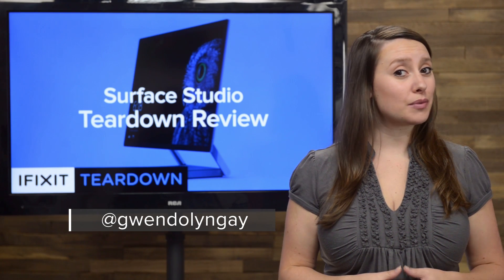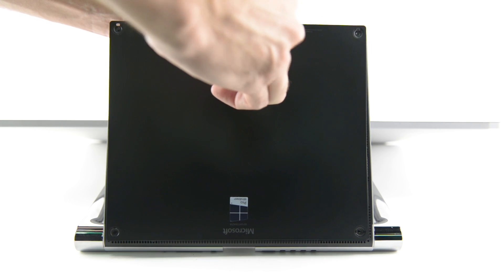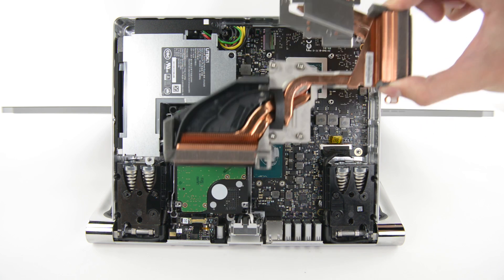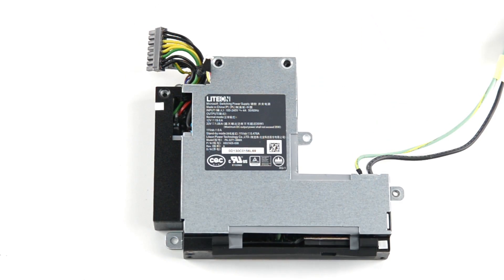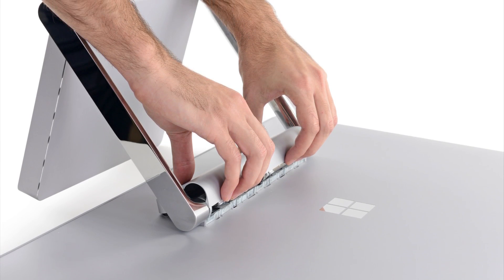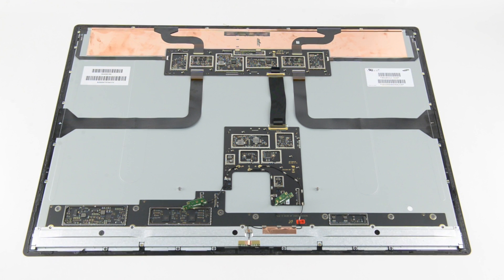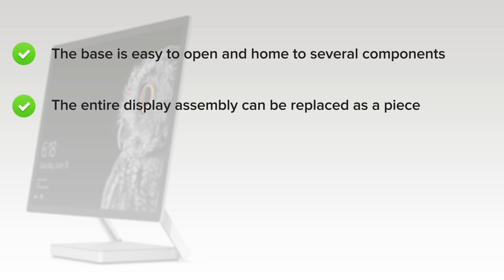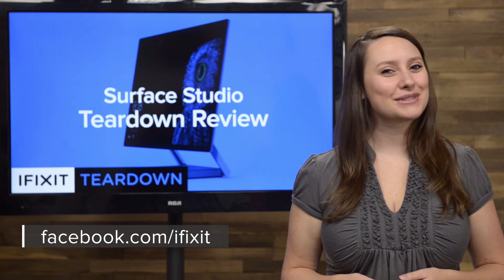Microsoft Surface Studio Teardown Review!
We’ve been seeing a lot of new computers around here lately, but none of them have intrigued us quite like Microsoft’s new Surface Studio. This all-in-one PC has a 28-inch, Pixel Sense multitouch Display that can be adjusted to an almost completely horizontal position. It even has a new input device that attaches to the screen called the Surface Dial. There’s a whole lot of tech to dig into with this thing so let’s get to it, and tear it down!

Always have tools in case you need them!